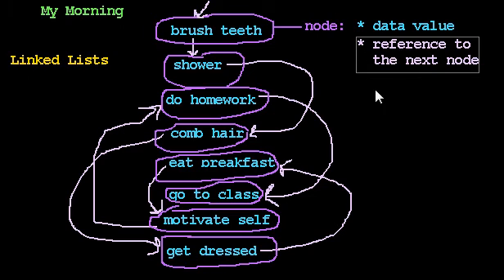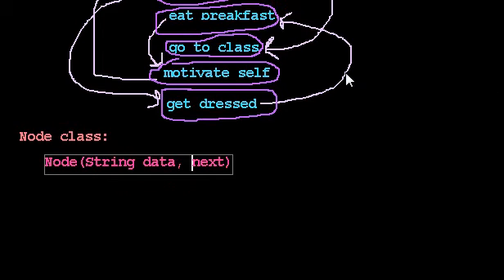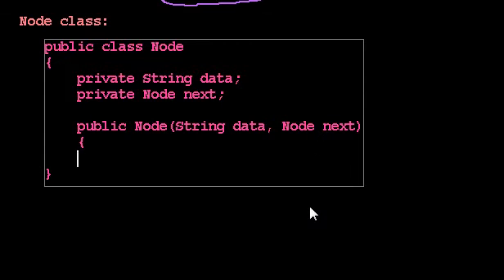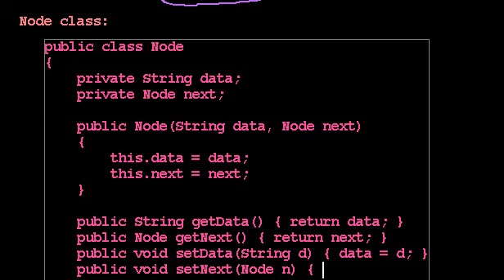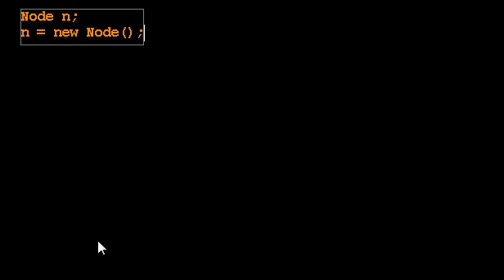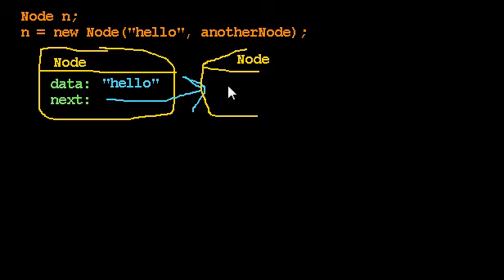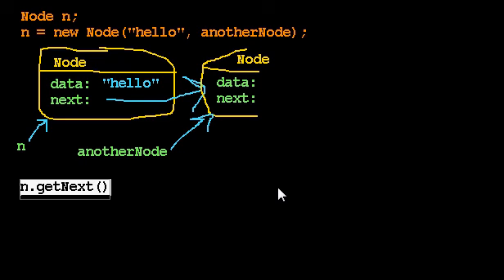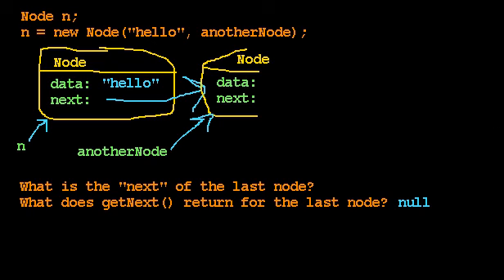Linked Lists 2: The Node Class